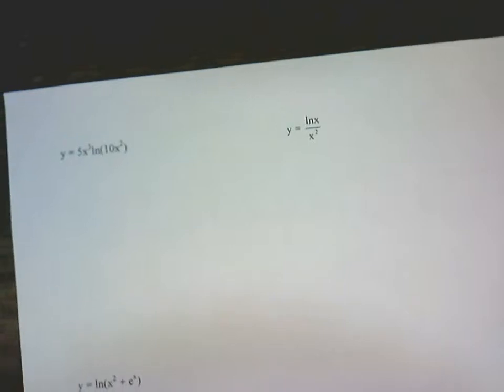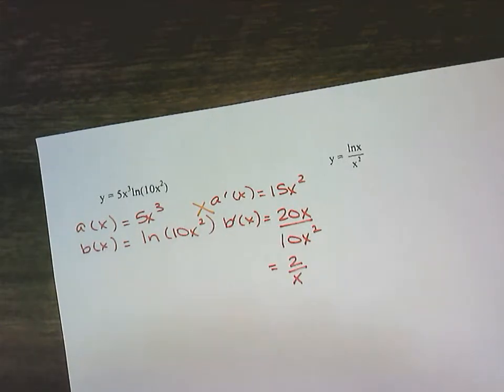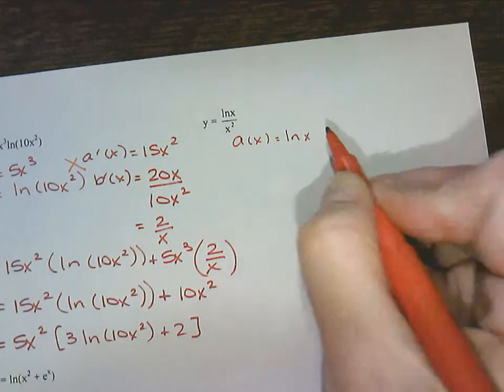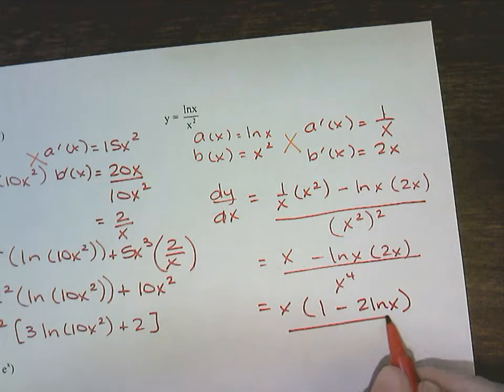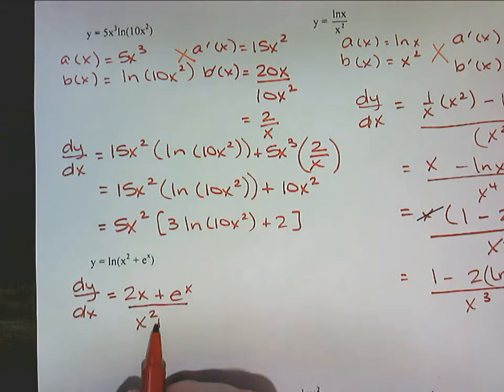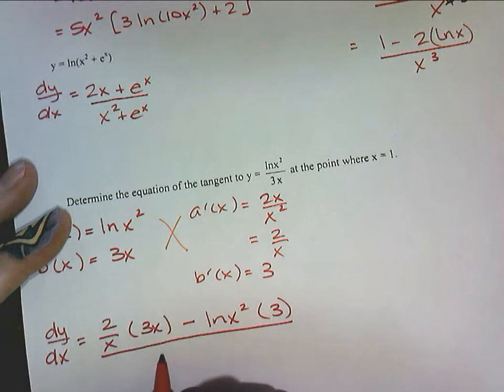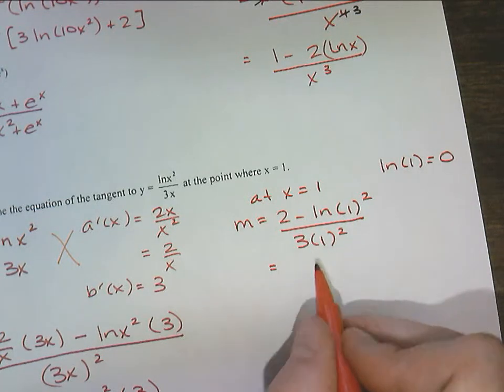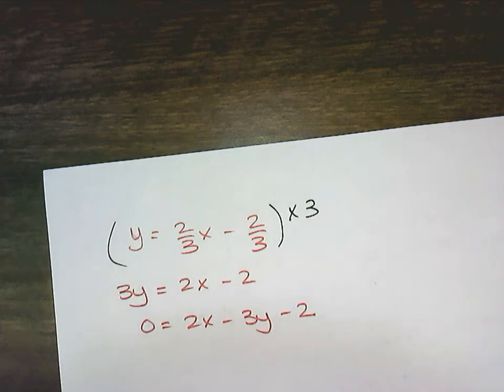Derivative of y=lnx part2